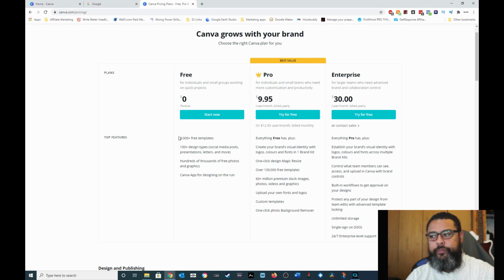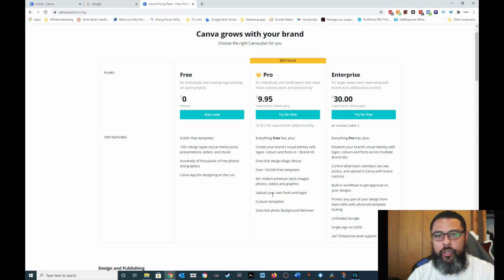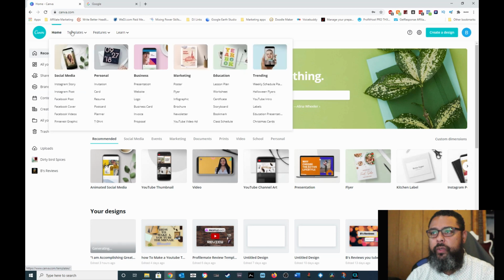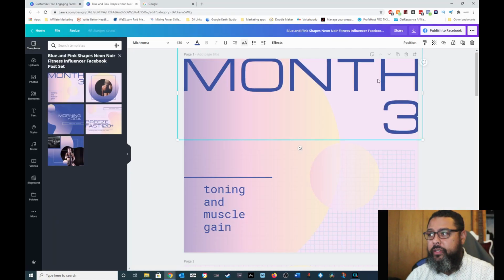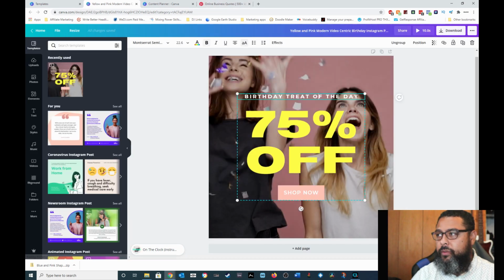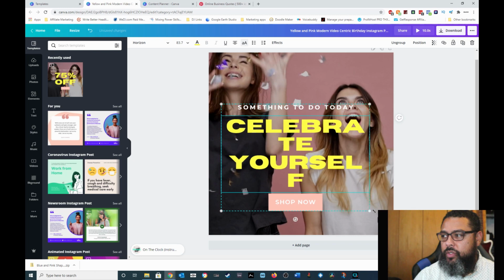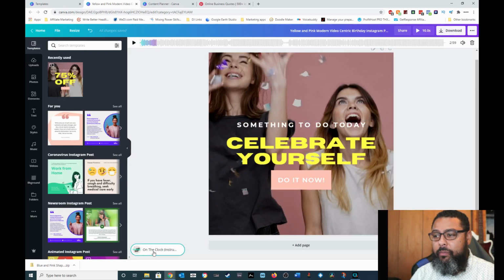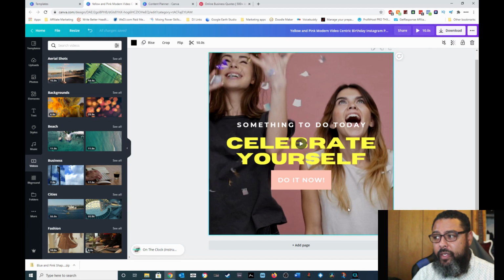Use Canva to make a social media posts in under 3 minutes + A Canva Pro review & Canva tutorial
Using Canva Pro we make an awesome Social Media post in under 3 minutes. I'll also show you the difference between Canva free and Canva Pro so you can decide which one is right for you.

I appreciate you stopping by my page, and checking out my reviews and products I think I worth your time. You know me, I like to research and I like to make fun of stuff that's crap. This means I'll get paid if you purchase the product  I'm reviewing. This won't change your price but it will help me by providing me a second income so that I can keep making these reviews for you here on B Reviews.

I'll try not to send you to buy crap, though I'm human and make mistakes. Anything you do purchase using one of my links, I greatly appreciate you for doing so. You are helping me to continue doing what I love with this website. Remember if I'm telling you something is great, I've actually bought it and am using it myself.